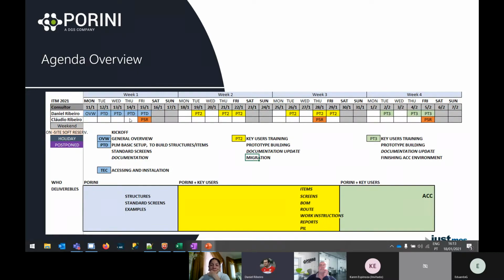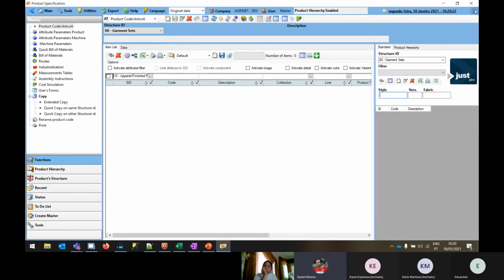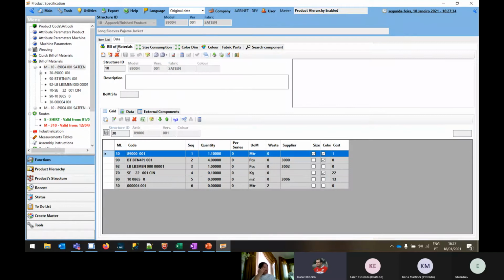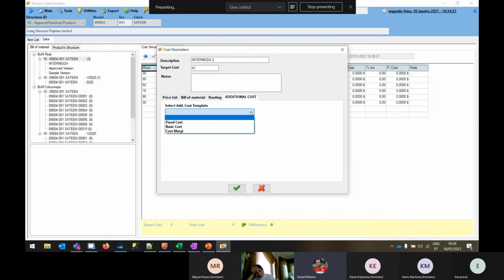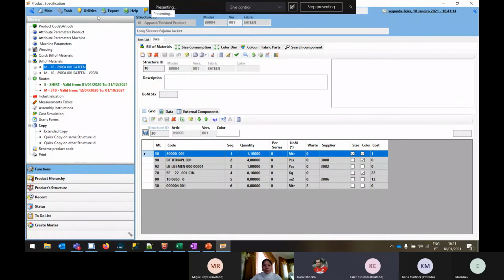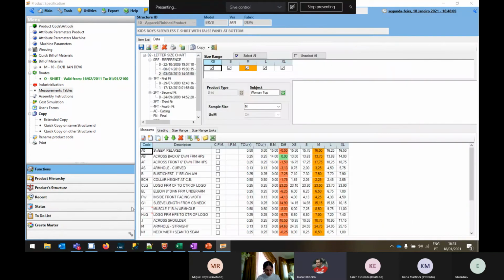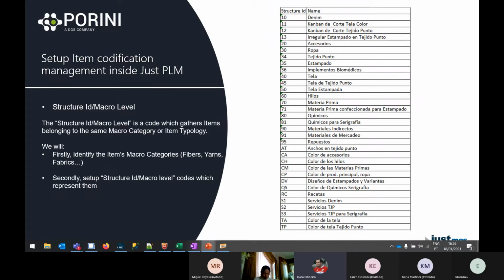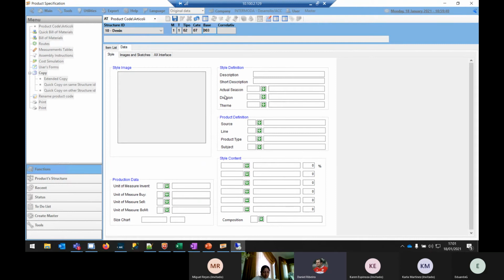ITM PLM walk through and doubts 18 01 2021